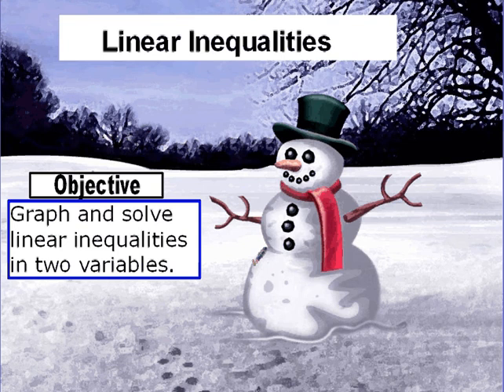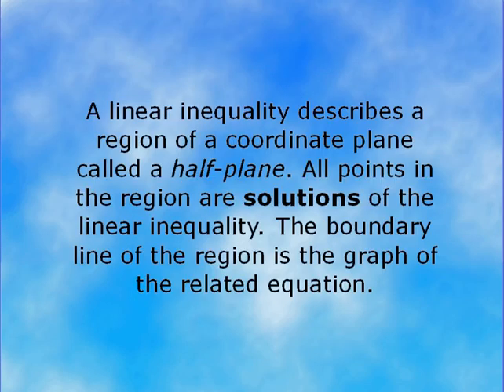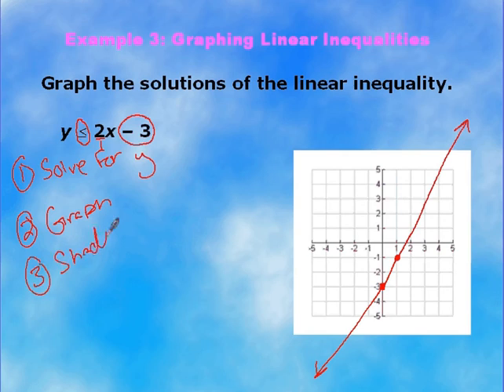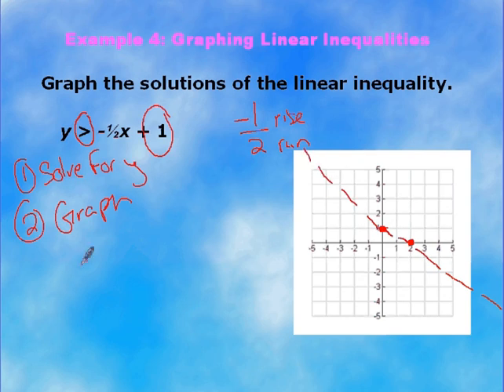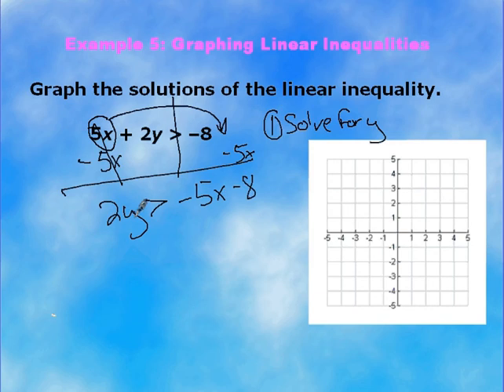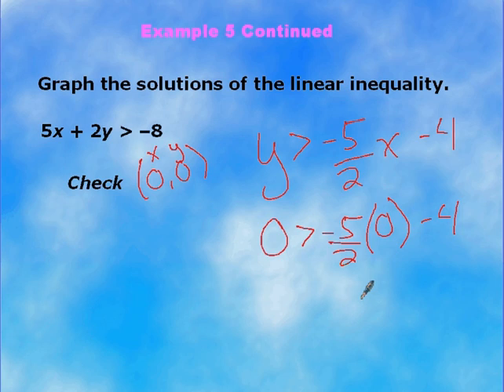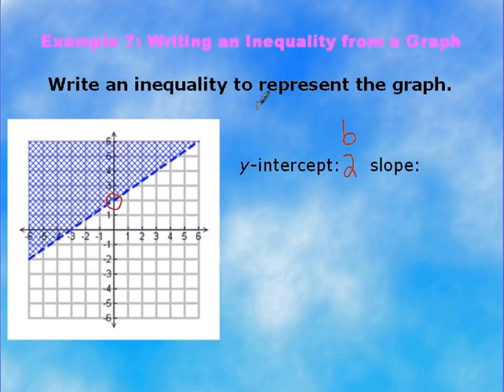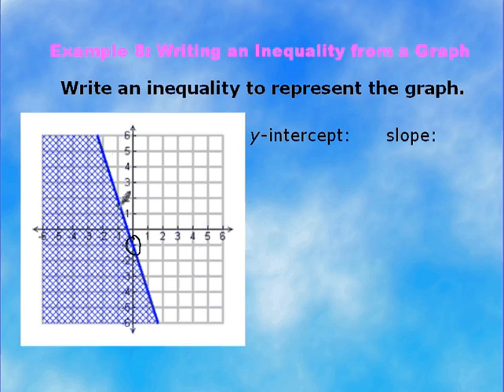Algebra Lesson 6.5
Learning how to graph linear inequalities, check solutions to linear inequalities, and find the linear inequality based on a graph.